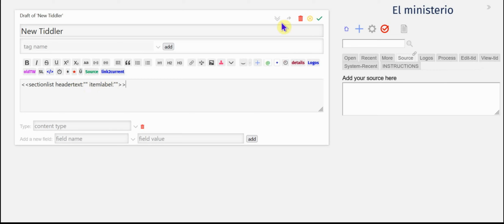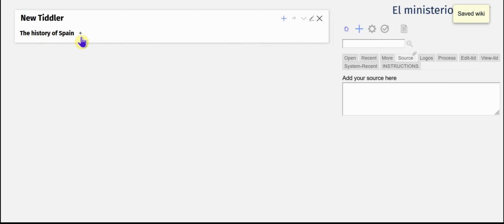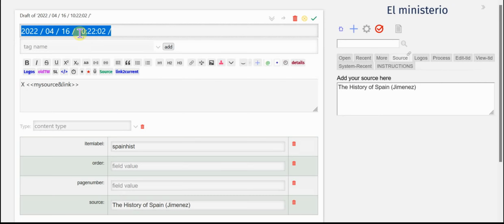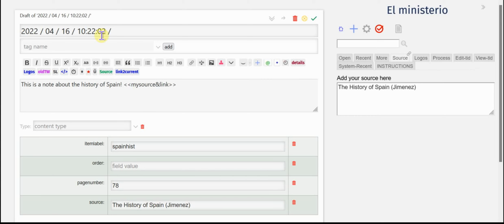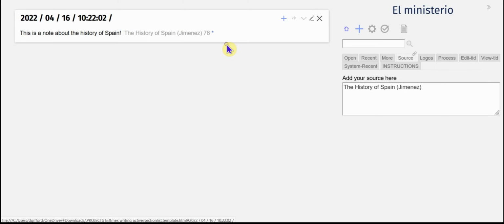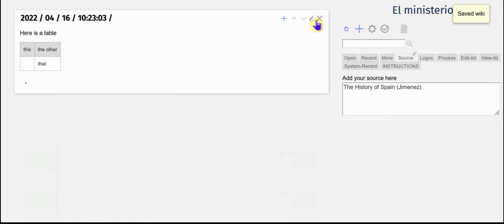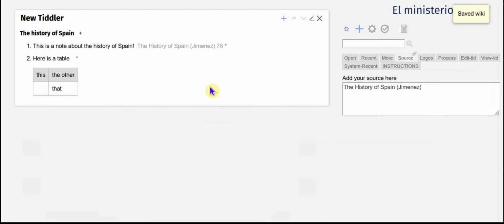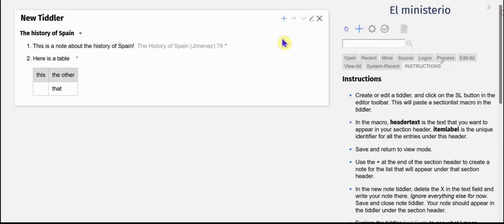Sectionlist macro prototype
TiddlyWiki macro for creating a section header and a list of transcluded tiddlers